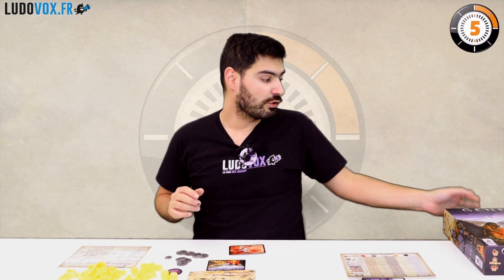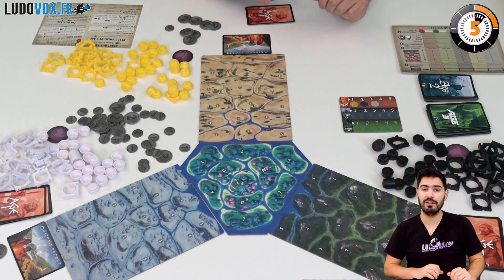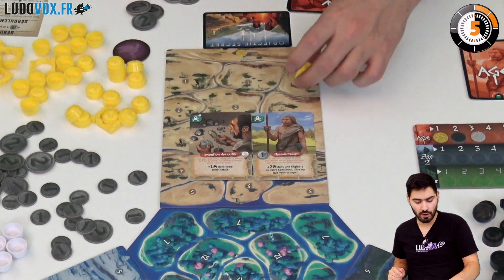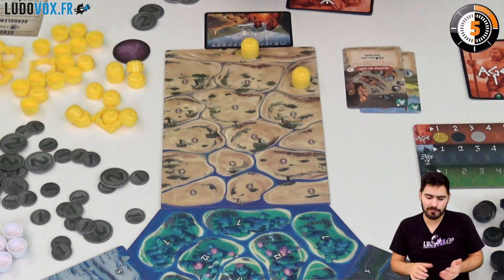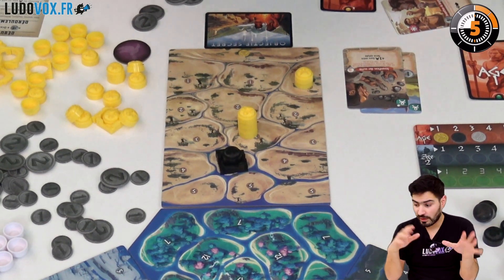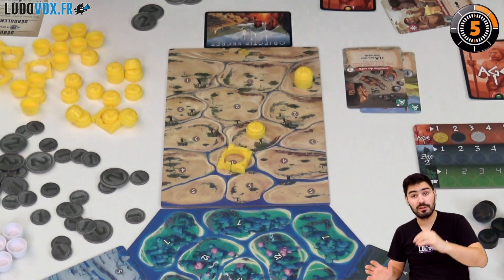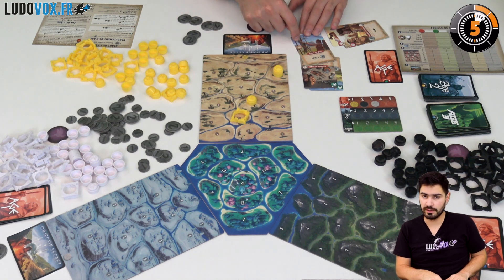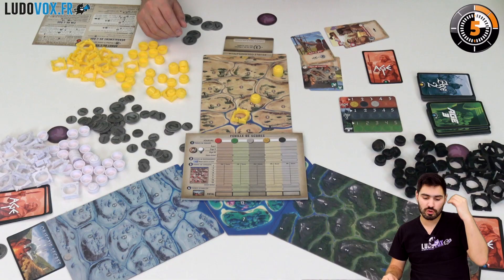LudoChrono - Genesia - English Version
Here is "XXX". We provide an overview of the gameplay mechanics and of what's inside the box in about 5 minutes.

Here is the game information hub on our website (in french)